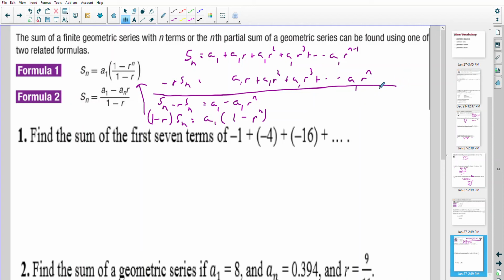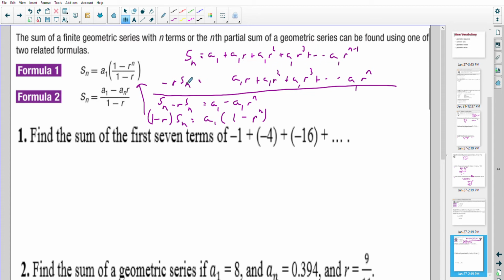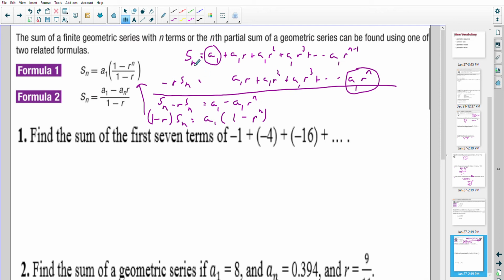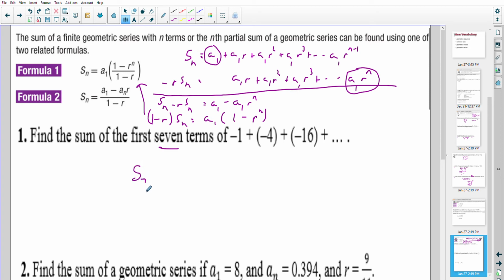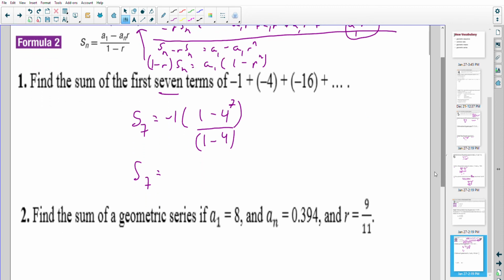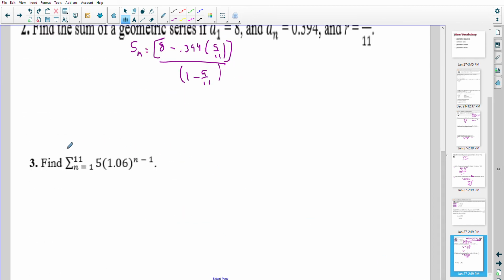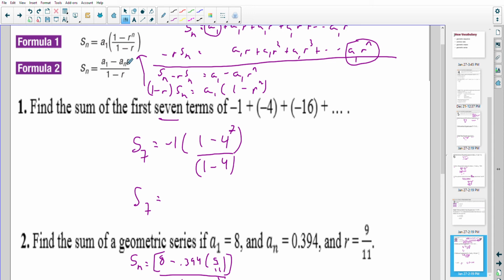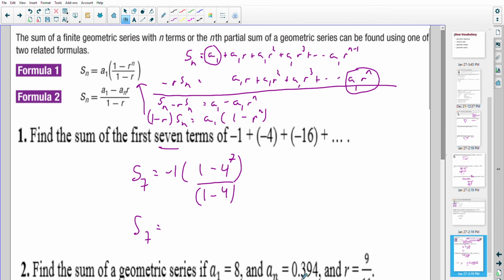10 3 Geometric Series